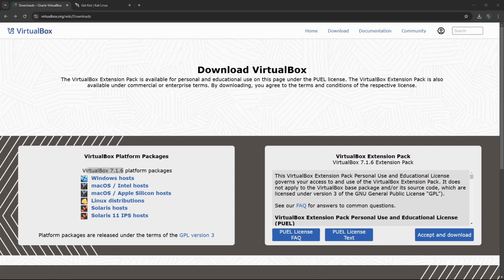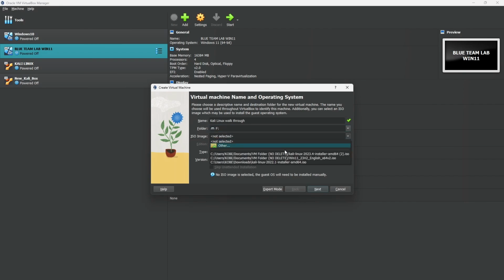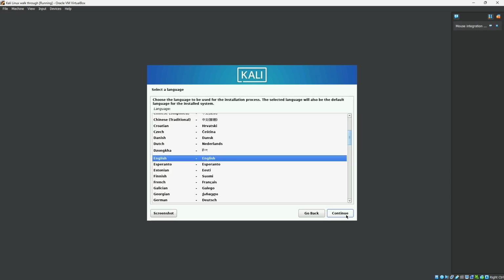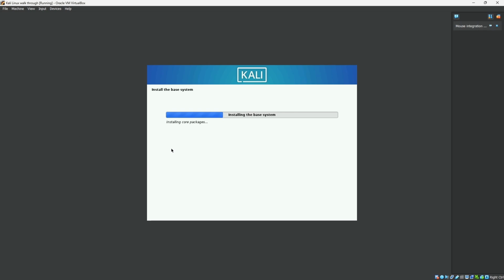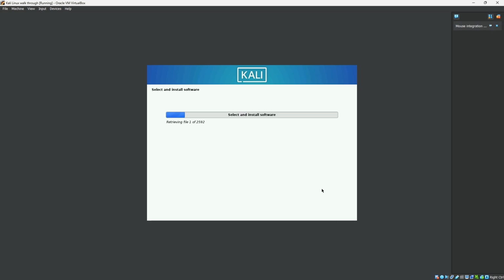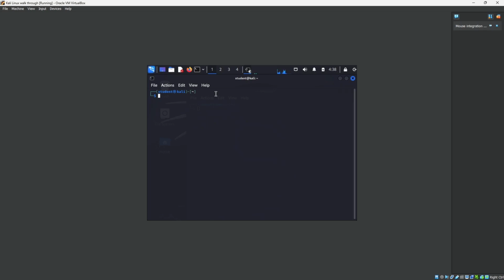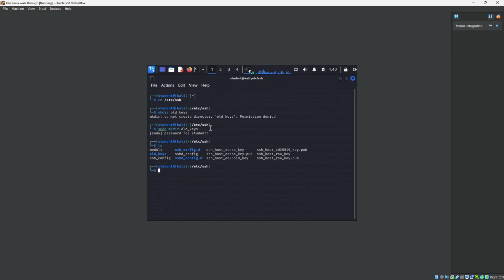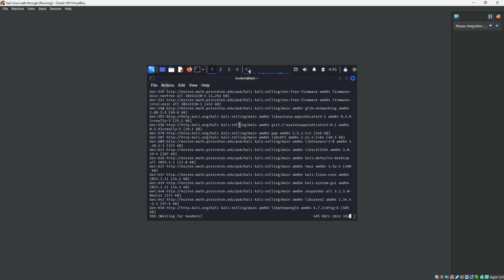How To Install Kali Linux in VirtualBox (2025) | Kali Linux 2024.4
YouTube Video Description:
🔥 Install Kali Linux 2025 on Oracle VirtualBox - Step-by-Step Guide! 🔥

Want to run Kali Linux 2025 on Oracle VirtualBox? In this video, I’ll show you how to set up Kali Linux on a virtual machine—perfect for ethical hacking, penetration testing, and cybersecurity training!

🔧 What You’ll Learn:
✅ Download & Install Oracle VirtualBox
✅ Get the Latest Kali Linux ISO
✅ Configure a Kali VM for Best Performance
✅ Install Kali Linux Step-by-Step
✅ Post-Installation Setup & Guest Additions